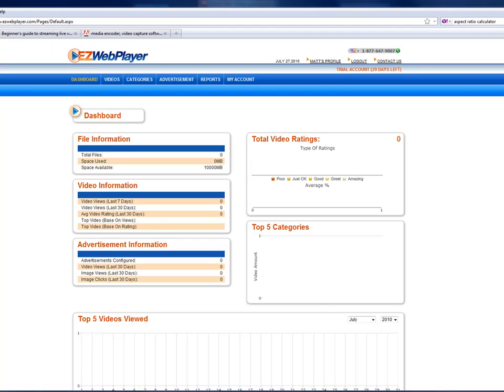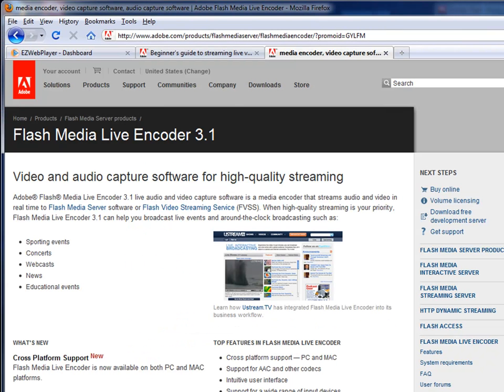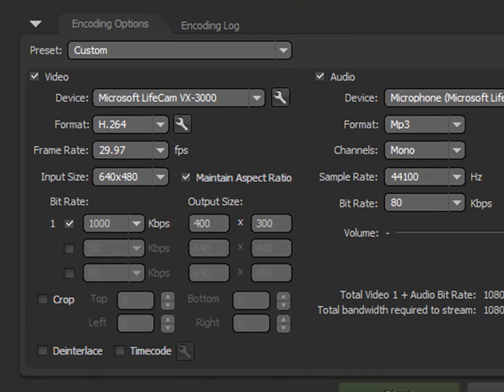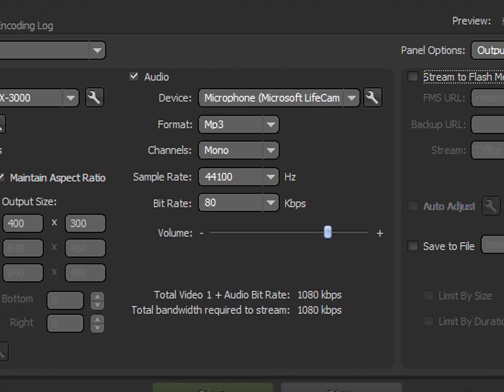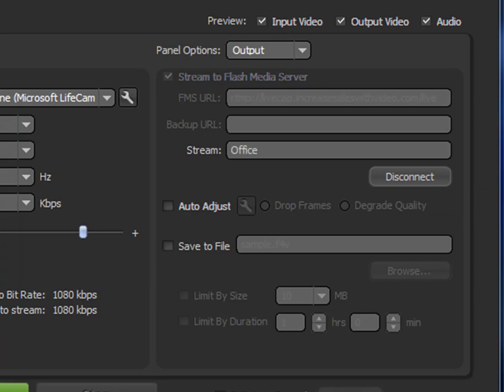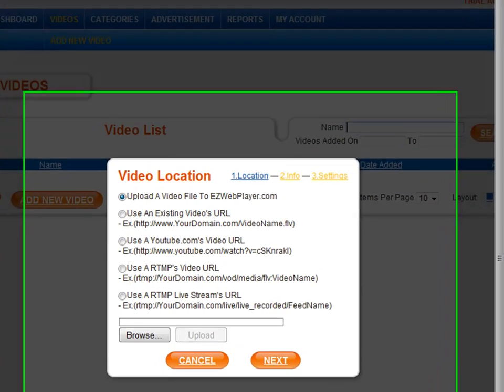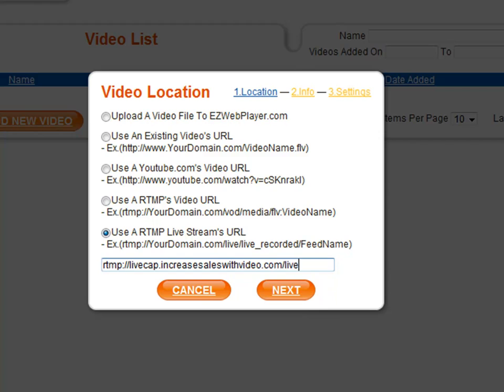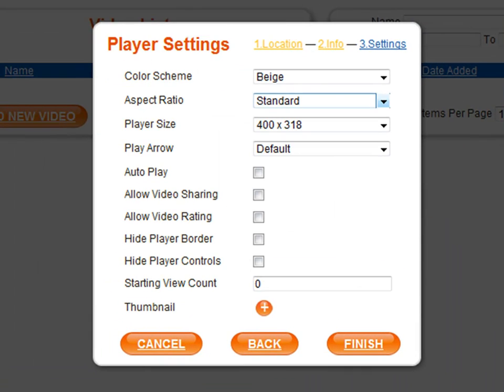How to Add Live Streaming Video to your Website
EZWebplayer's Matt Wilson shows you how to embed Live Streaming Web Video to any website!

Update - Dec 10, 2012 - Please visit our site for more information about setting a live streaming player with EZWebPlayer.com - this video provides example url streams, you need to visit us at EZWebPlayer.com to get the latest information, since YouTube doesn't have a 'replace file' like EZWebPlayer.com does.

Update -May 8 2012-
Adobe has a great "How To" on setting up your own Adobe Flash Media Server.

If you don't want to maintain your own media server EZWebPlayer now offers live streaming with our new Pro and White Label plans. We will take care of the stream for you and all you have to do is open Flash Media Live Encoder and place in the FMS URL and Stream Name then you are all set. Find out more information about our Pro and White Label plans here